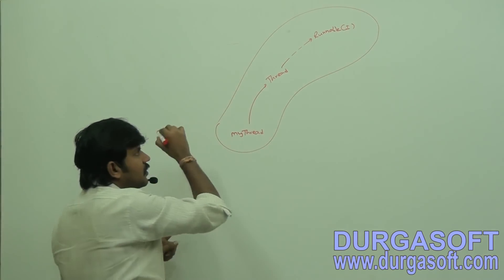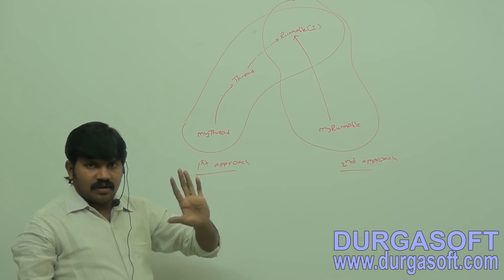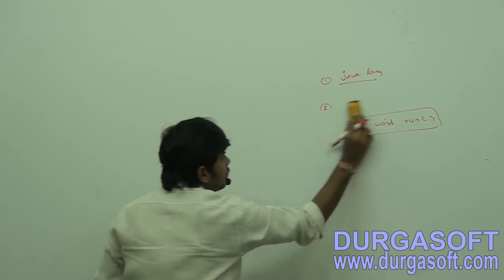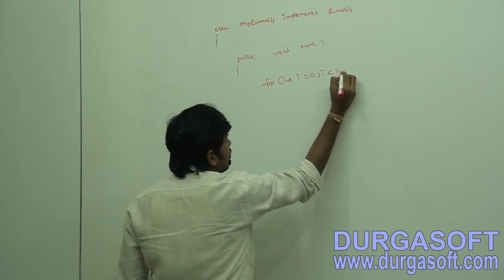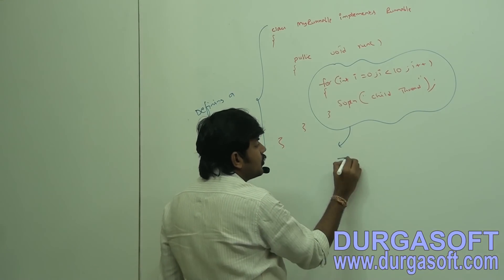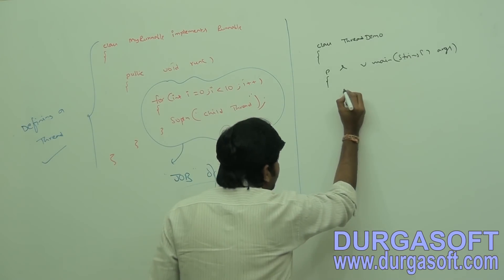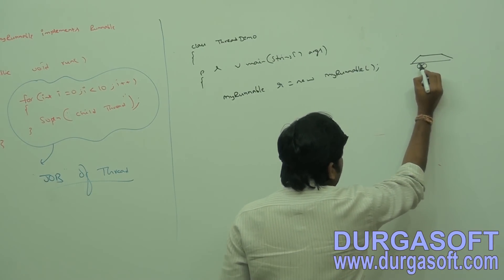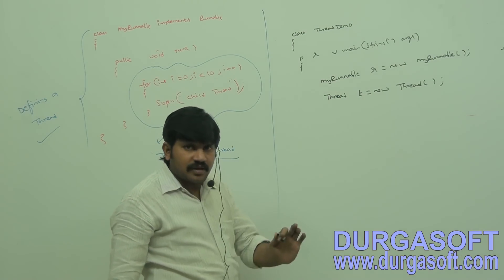(Java multithreading) Two ways of defining a ThreadBy implementing Runnable interface by Durgasir